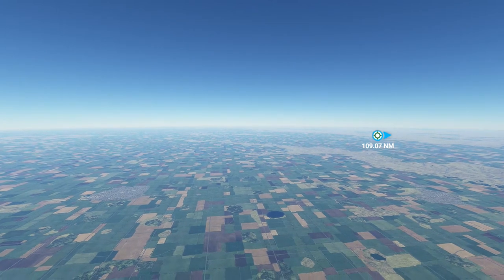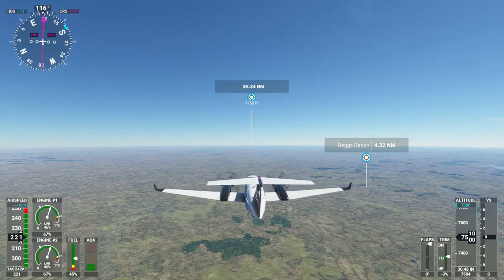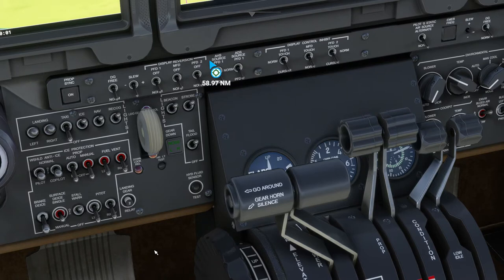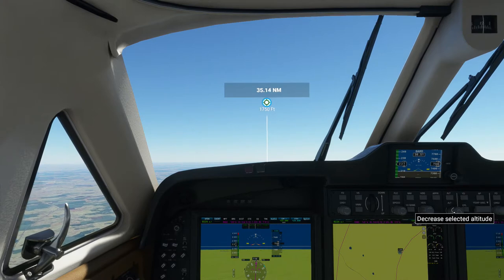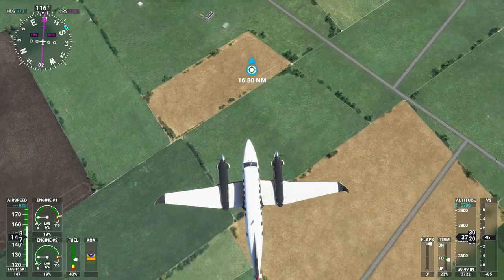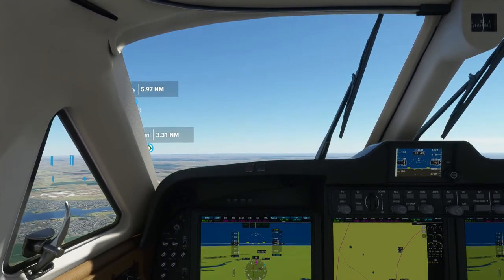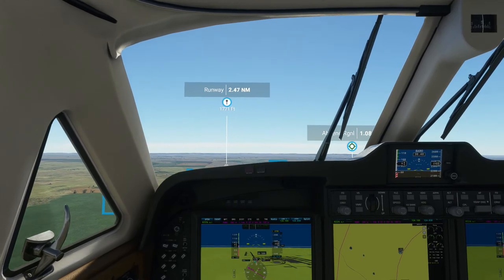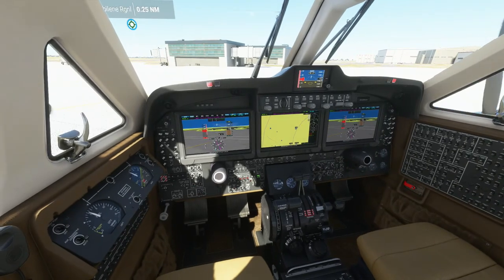Microsoft Flight Simulator Lubbock-Abilene Beechcraft 350i King Air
Flight from Lubbock Texas to Abilene Texas. Flying a Beechcraft 350i King Air twin prop plane.

Music Credits

0:00 Part 1
15:06 Night Vibe by Duo Production
17:31 Part 2
33:16 Open to The World by Duo Production
34:45 Part 3